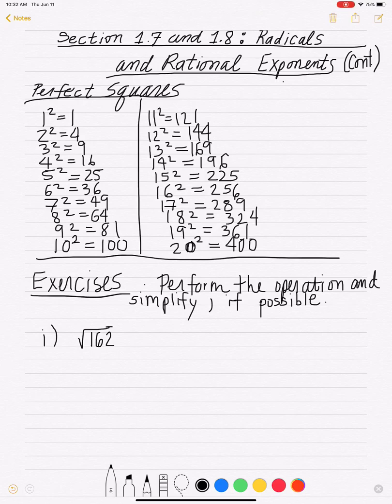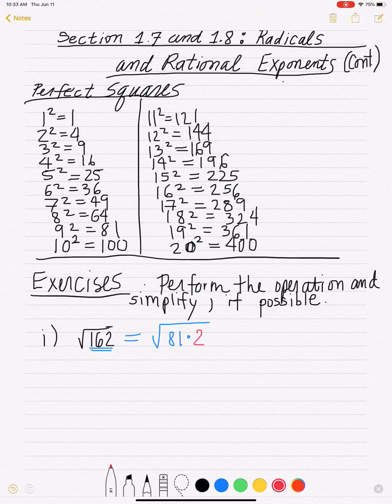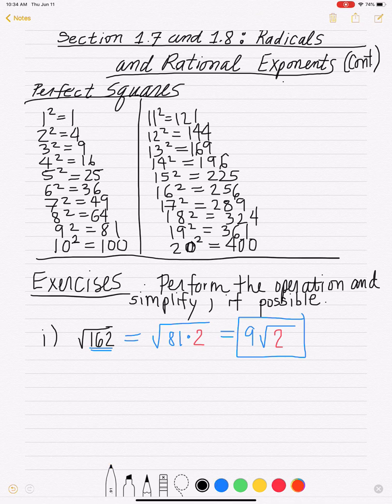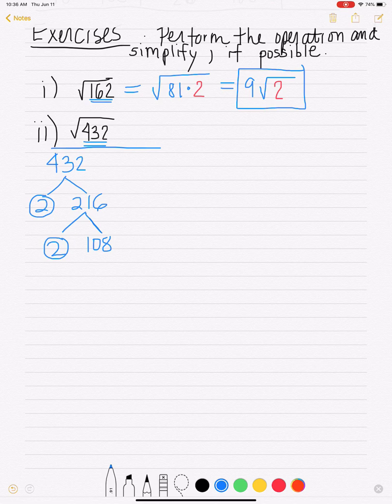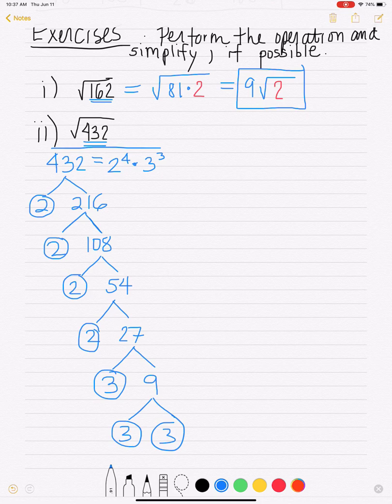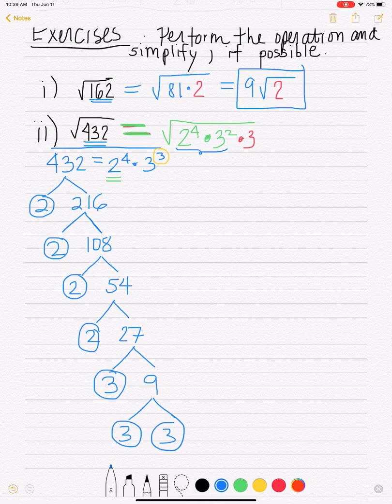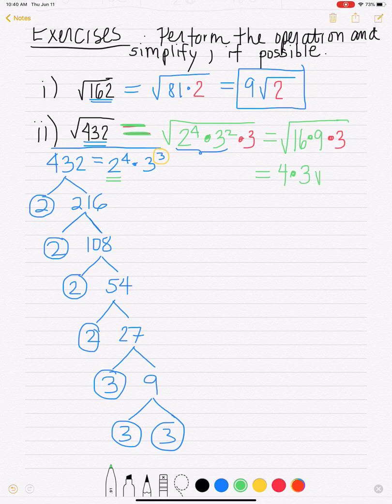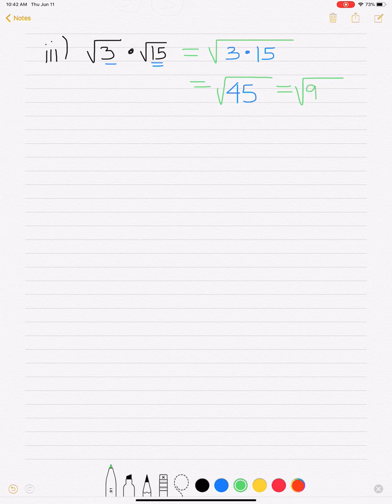Radicals and Rational Exponents, part 2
Square roots of numbers that are not perfect squares and multiplying radicals.